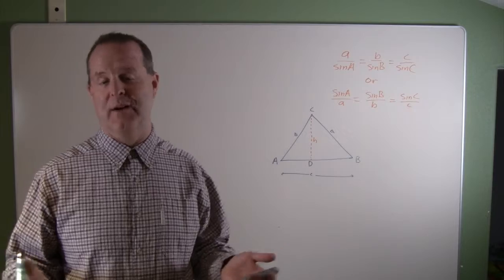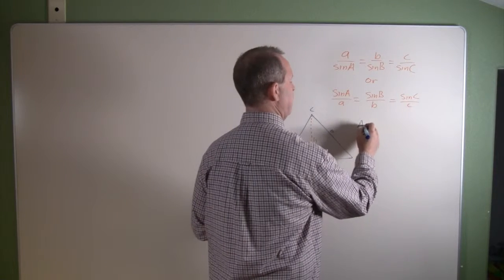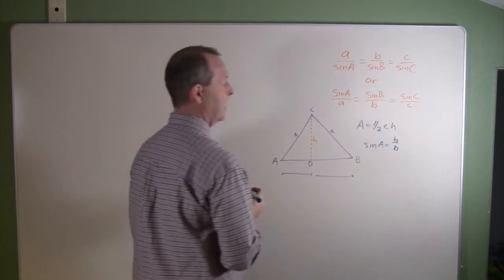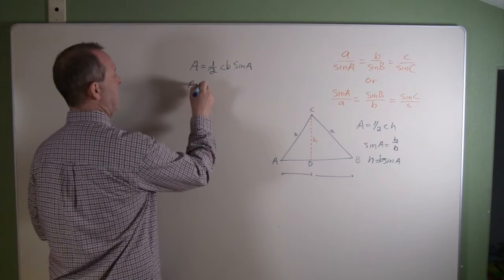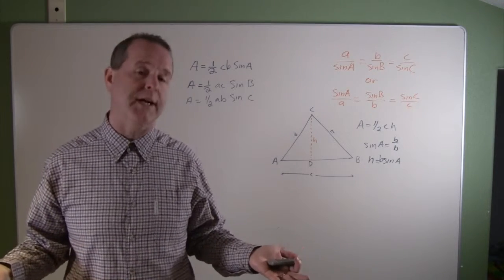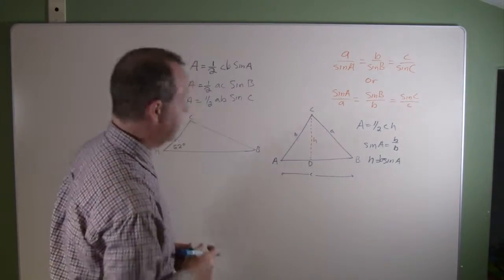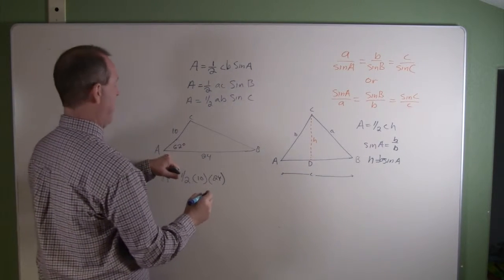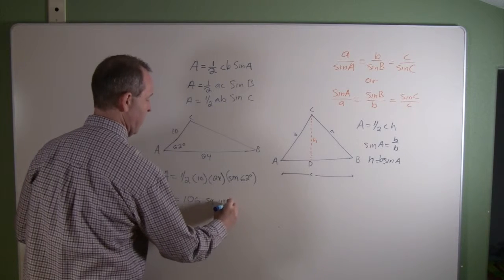Findind the Area of An Oblique Triangle